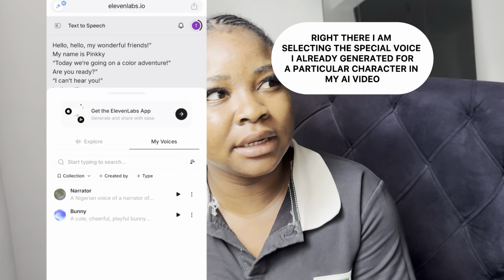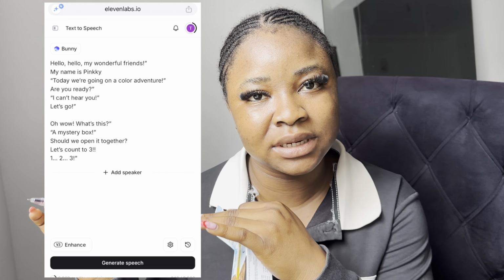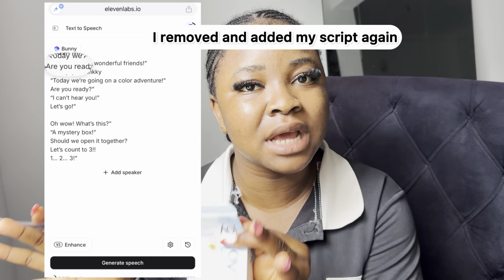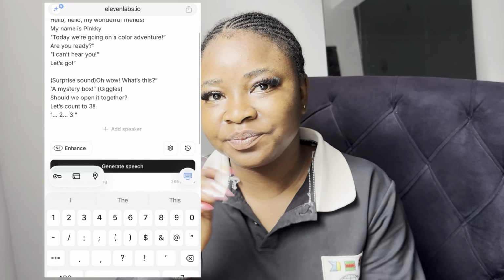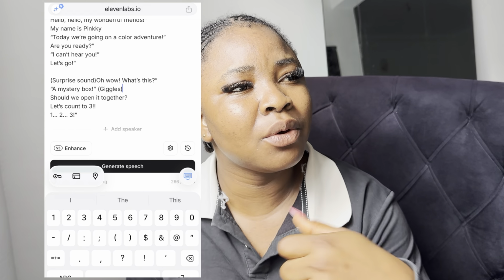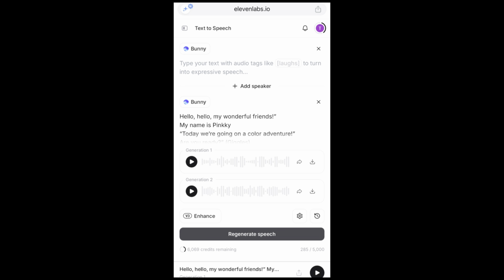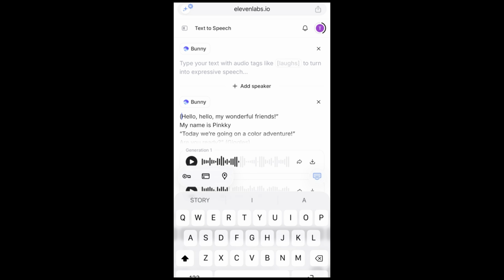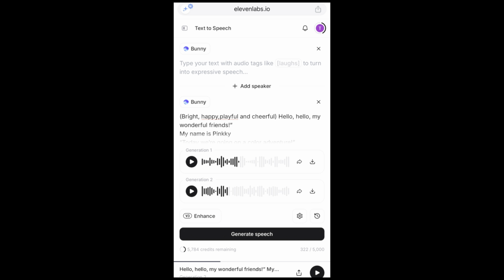Don’t make your Ai video sound robotic!!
🎙️ Want your AI characters to sound more natural instead of flat and robotic?

In this video, I’ll show you how to use a FREE AI tool to create realistic AI voices that laugh, giggle, sigh, pause, and express emotions while speaking. These simple voice techniques can make your AI videos feel more engaging and lifelike.

Whether you’re creating faceless YouTube videos, AI animations, TikTok content, or short films, this tutorial will help you take your AI voiceovers to the next level.

In this video, you’ll learn:
✅ How to generate expressive AI voices for free
✅ How to make AI voices laugh and giggle naturally
✅ How to add emotions and realistic speech patterns
✅ How to make your AI characters sound more human
✅ Tips for creating engaging AI video content